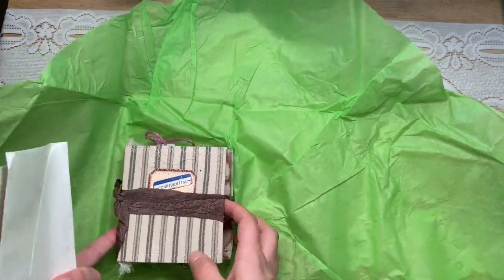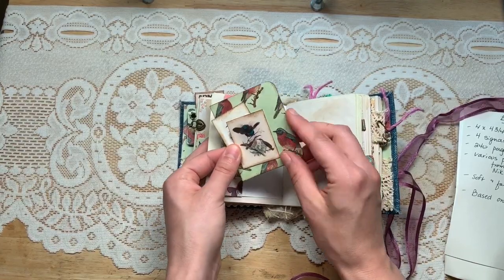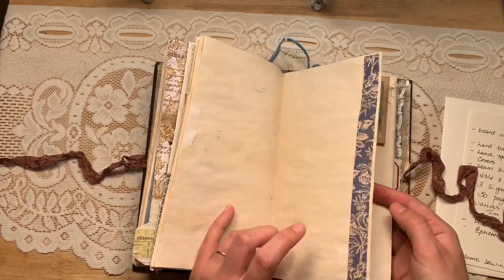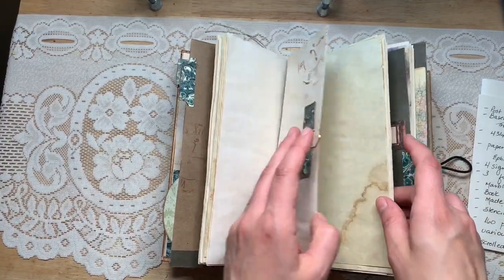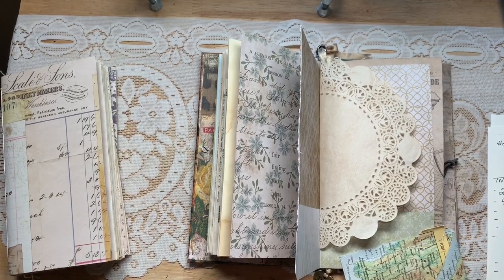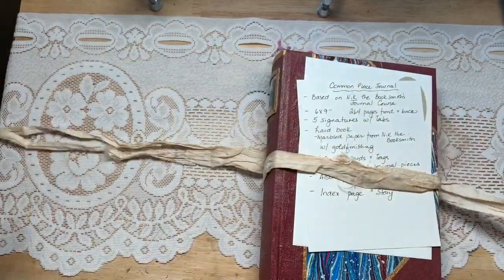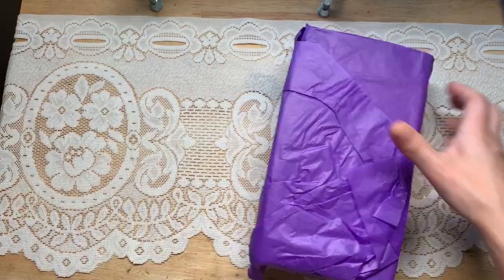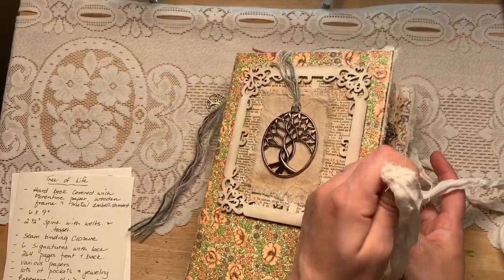Magnificent Marketplace Journals by Carla McDonald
You can access the Marketplace here (and other items)

Other Shops You Might Enjoy:

(My favorite handmade embellishment shop)

Magnolia Seed
(Divine boho beads & journal supplies)

The Scrapologist
(Deluxe junk journal kits)

Green Apple Gifts (lovingly handmade and curated gifts for yourself or others ♡)

Message me to find out how to have your shop or channel appear here!